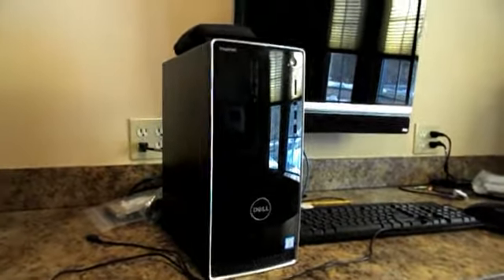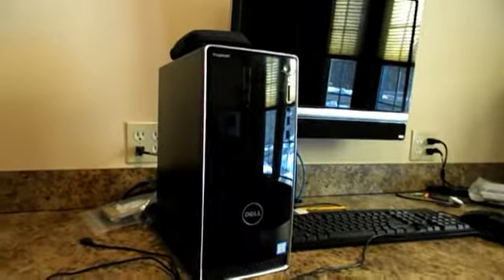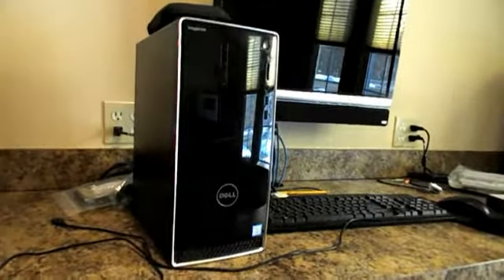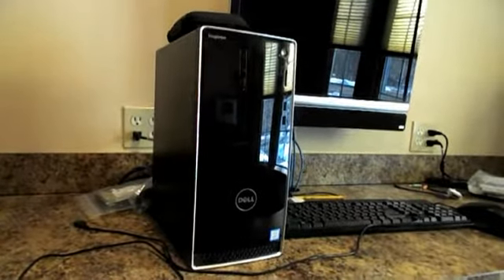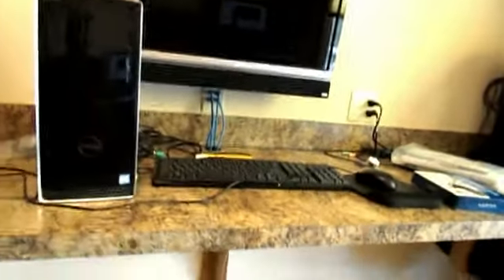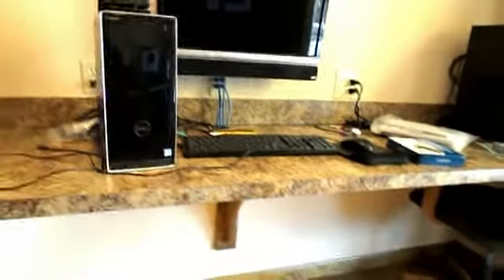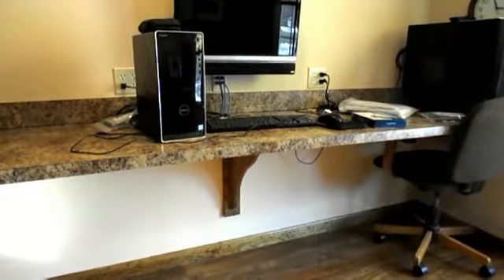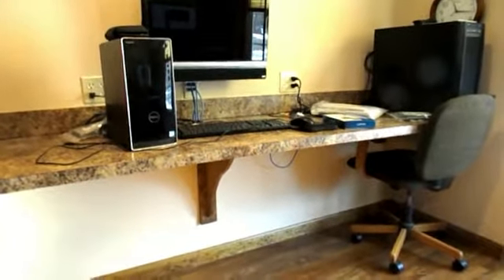secure deletion and shop update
Talking about a secure deletion job and some general shop updates